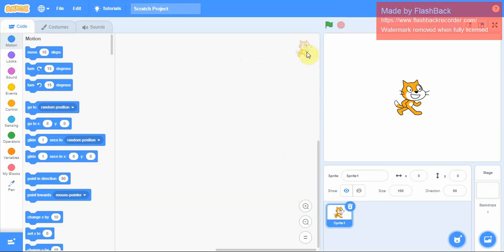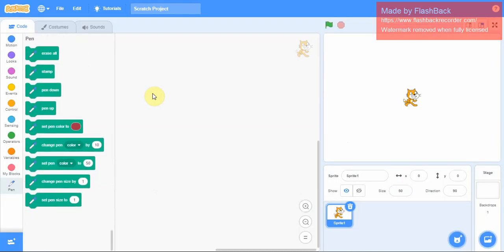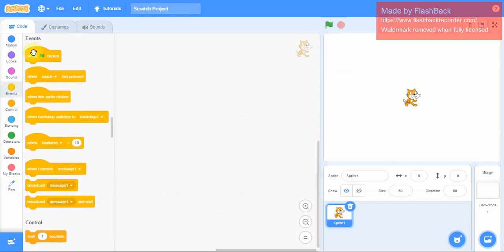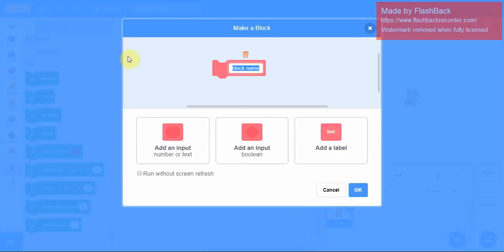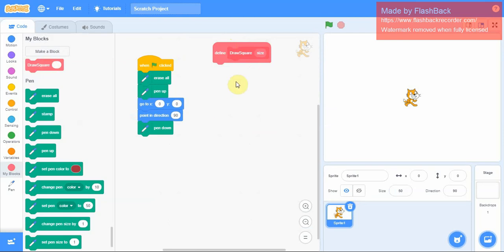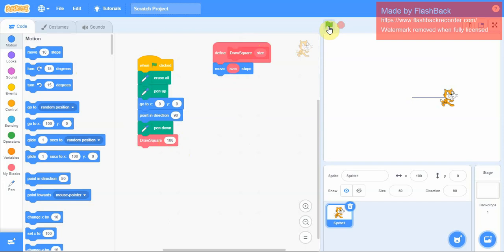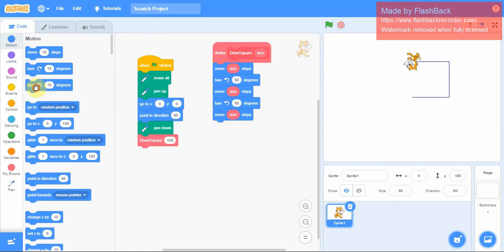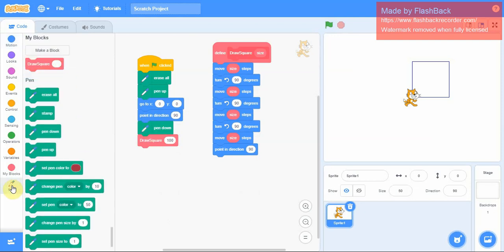Clean slate code and Draw Square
This video  explains the steps for clean slate and drawing of a simple square using Scratch offline editor.